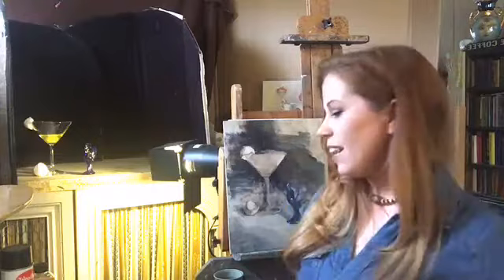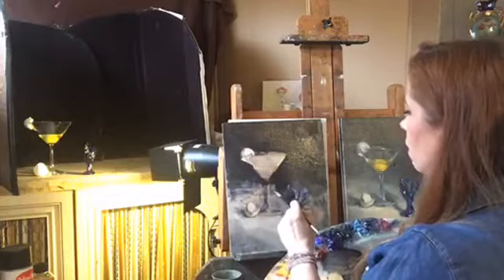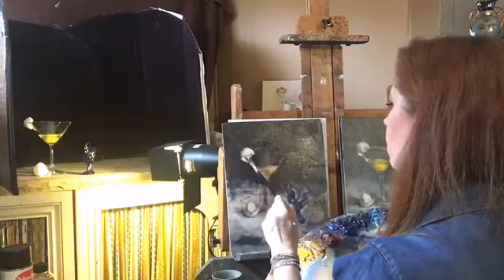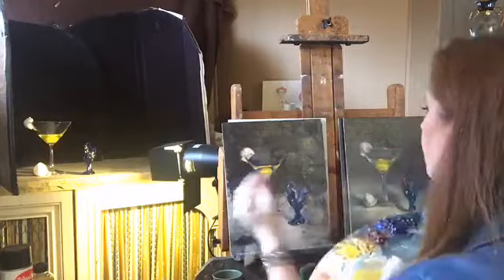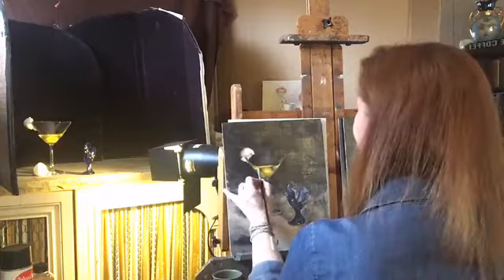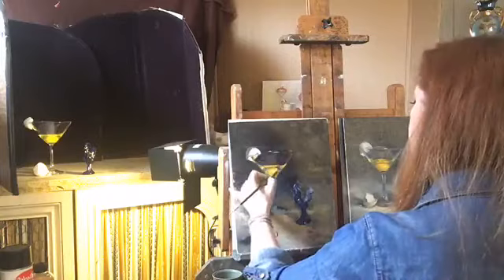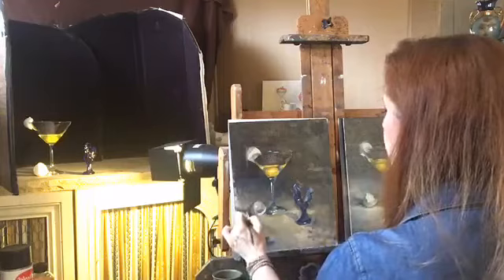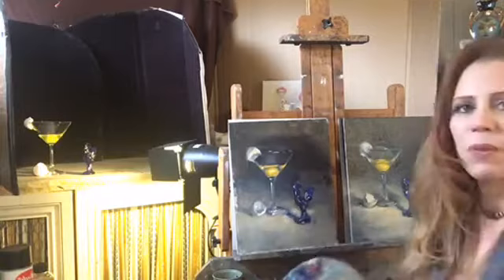Oil Painting Demonstration of a Still Lfe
In this oil painting demonstration, join Jessica Henry as she offers insights into a basic still life of a raw egg in a martini glass. Tons of useful information in this demonstration.

Hi Guys! The number one question I receive is “Where can I find videos and/or books you create for purchase?” A close second is about my materials. So, I am adding this info page to all my videos, and I hope this helps!

Become a subscriber today and click the little bell to be notified when I upload a new video! I appreciate your likes and comments! Happy Painting!

Web site where you can see available videos and workbooks for purchase, or become a member of the Renaissance Community and be notified of any and all upcoming workshops, new videos and news about the online art academy, taught by Jessica Henry called Renaissance Academy of Fine Arts:

Colors:
• Titanium White
• Cadmium Yellow Medium
• Yellow Ochre
• Burnt Sienna
• Ultramarine Blue
• Pthalo Green
• Alizarin Crimson

Brushes:
• Signet Series by Robert Simmons: sizes 2,4,6,& 8

Surfaces
• Small 8” x 10”, 6” x 8” or so panels (I prefer linen or gessoed- not cotton cheap pnes)

Miscellaneous materials:
• Paper Towels
• Sketch book/pencil
• Camera/phone
• Hat
• Sunblock

Studio Materials
• Larger sturdy easel
• Misc. books
• Palette
• Work station/table
• Music
• Inspiration